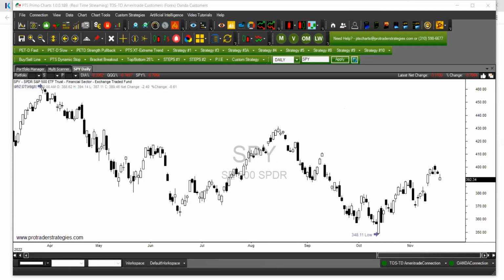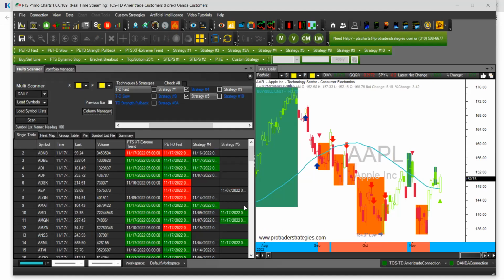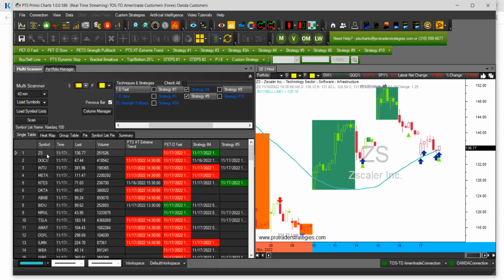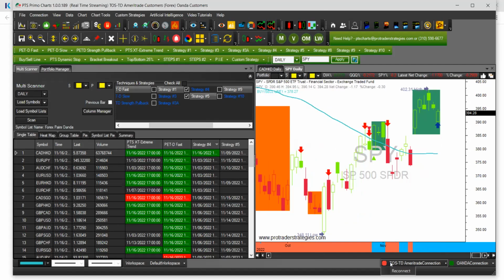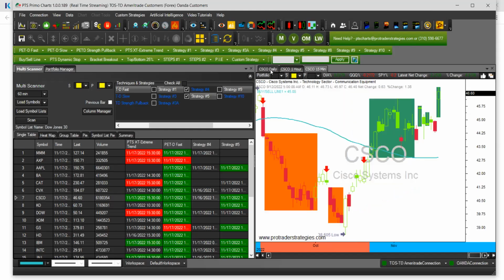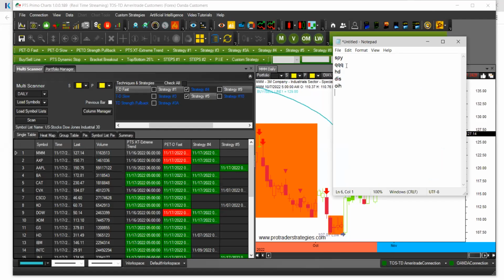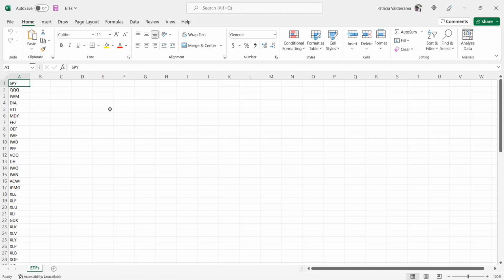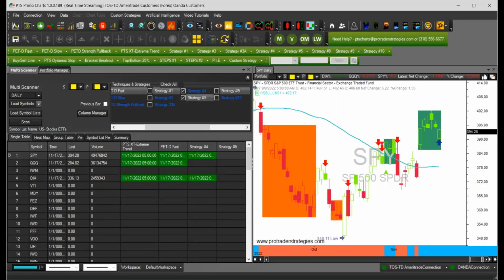Exploring PTS Primo Charts and Q&A #3: Options on Scanners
00:00  Introduction
01:24 Review of #1 and #2 webinars
07:57 Previous bar option on scanners
12:23 Previous bar option for forex
18:00 What is the S and the P, stands for?
21:22 Custom list of symbols
32:42 Where is the symbol list folder location?

Join us in a series of presentations in which you will learn about the different topics available on PTS Primo Charts. This presentation will be about:

- Review of the past webinar topics
- Q & A of the past webinar topics
- Previous bar option on scanners
- Running scanners on 24-hour markets (forex)
- Creating custom lists (overview)

The presentation is about 20 minutes with a Q&A of 10 minutes.

1. PLEASE KEEP YOUR POSTS CONSISTENT TO OUR MISSION
2. NO HATE SPEECH OR BULLYING
3. NO EXTERNAL LINKS FOR ADS AND SELF-PROMOTION
4. NO SELLING AND SOLICITATION
5. NO HYPING OR BASHING OF STOCK/COMPANY/PERSON
6. RESPECT EVERYONE’S INTEREST AND PRIVACY